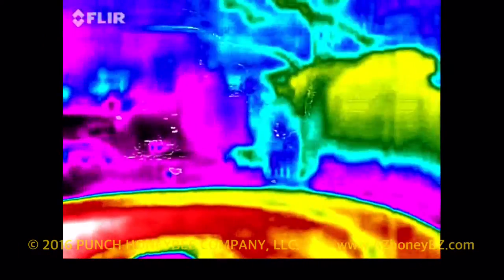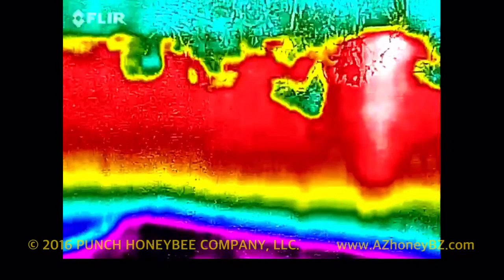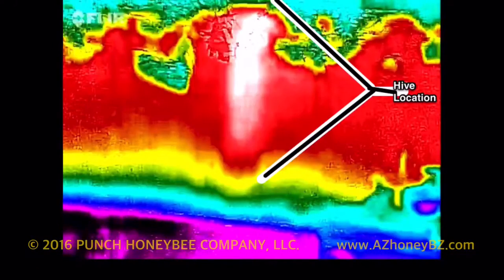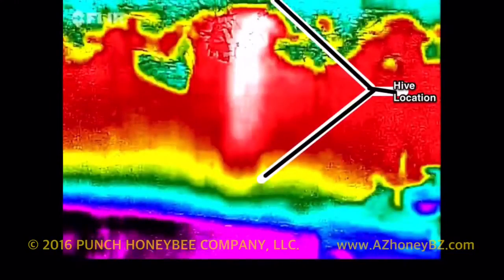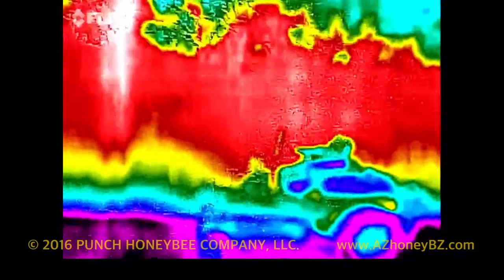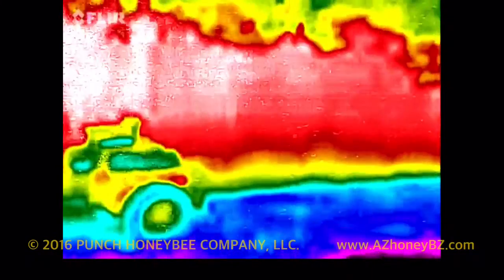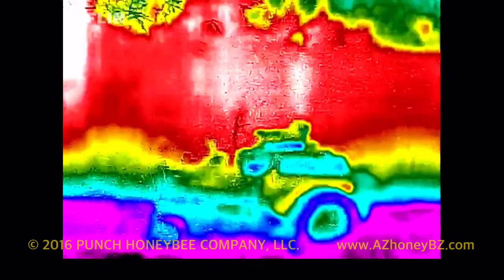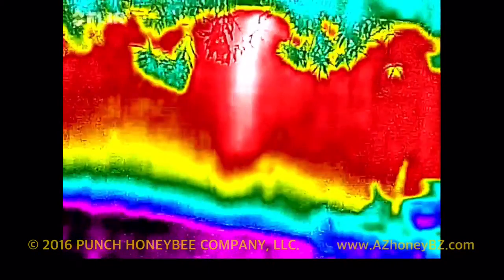2016-08-26 Thermal Image of Hive In Block Wall | Paradise Valley, AZ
At Punch Honeybee Company, we use technology as much as possible. Here we are using thermal imaging to locate a beehive in a block wall. Because we don't have to do exploratory drilling and cutting, we are able to work as efficiently as possible without stressing the bees more than necessary. We also save our customers money by eliminating the need for unnecessary repairs.